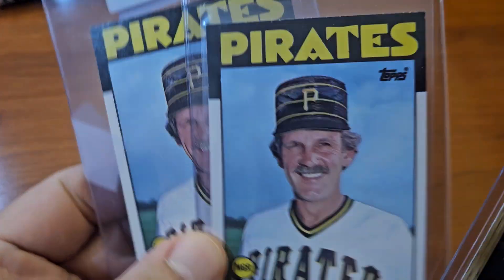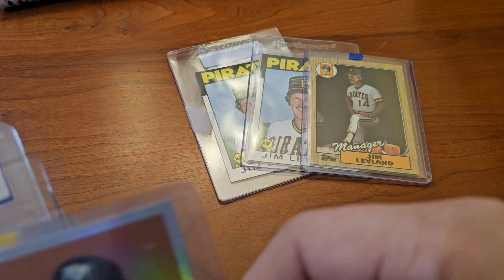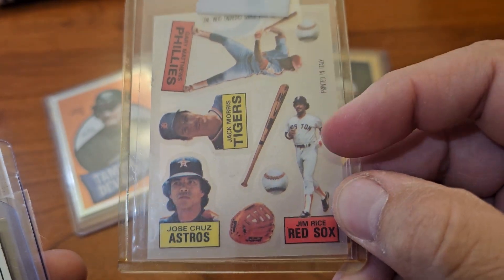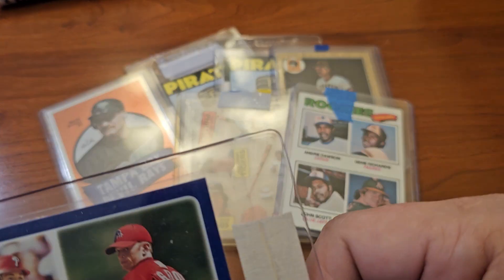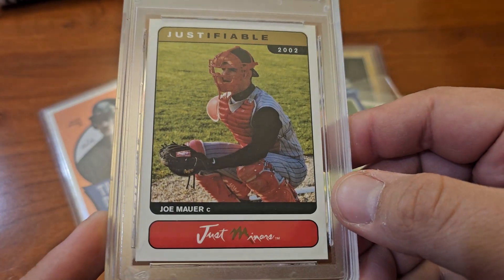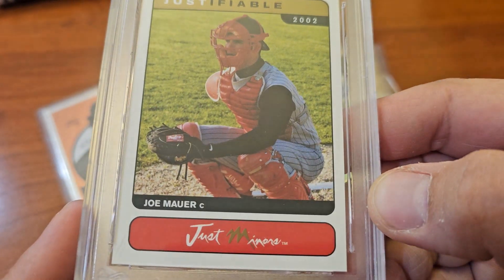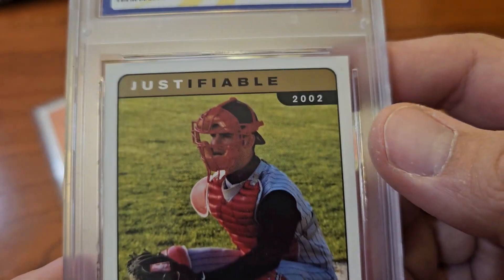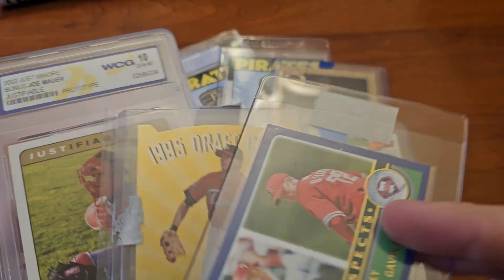Ep 1430: Mail Day HOFers and prospects